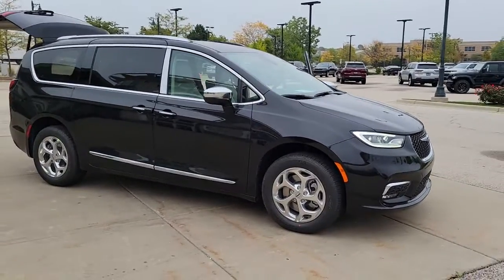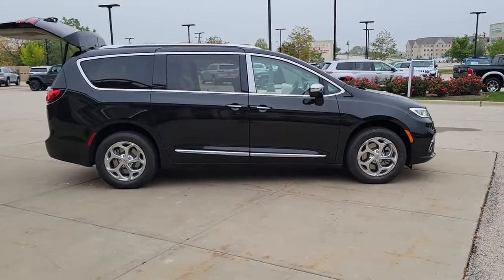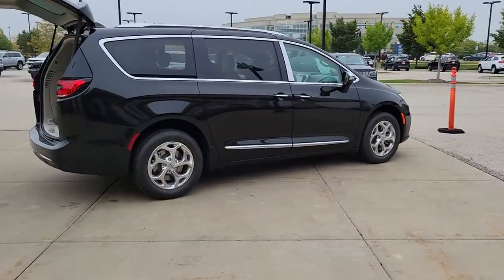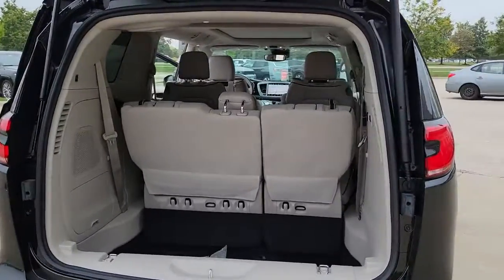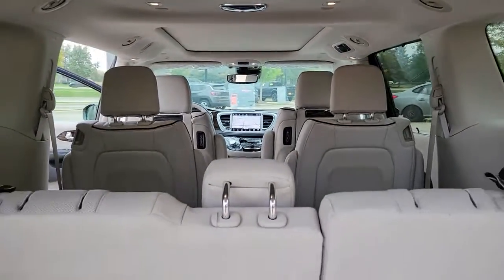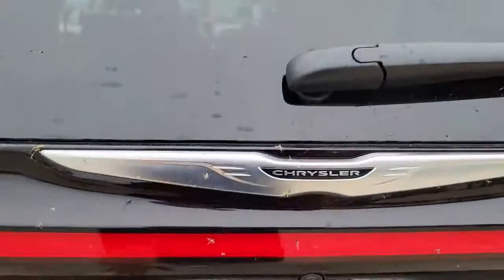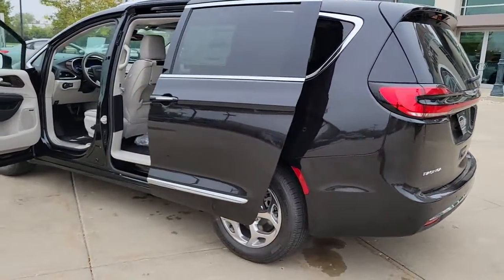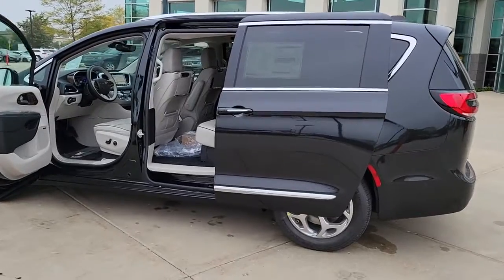2021 Chrysler Pacifica Chicago, Evanston, Highland Park, Deerfield, Northbrook IL C36265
Brilliant Black Crystal Pearlcoat New 2021 Chrysler Pacifica available in Glenview, IL at Fields Chrysler Jeep Dodge Ram Glenview. Servicing the Chicago, Evanston, Highland Park, Deerfield, Northbrook, IL area.

ENGINE: 3.6L V6 24V VVT UPG I W/ESS  (STD),QUICK ORDER PACKAGE 27P  -inc: Engine: 3.6L V6 24V VVT UPG I w/ESS  Transmission: 9-Speed 948TE Automatic,UCONNECT THEATER FAMILY GROUP  -inc: Video USB Port  High Definition Multimedia Interface  Blu-Ray/DVD Player/USB Port  3-Channel Video Remote Control  KeySense  Seatback Video Screens  3-Channel Wireless Headphones (RF)  115V Auxiliary Power Outlet  Famcam Interior Camera,BRILLIANT BLACK CRYSTAL PEARLCOAT,INSTRUMENT PANEL SATIN SILVER BEZEL,ALLOY/BLACK  PREMIUM LEATHER TRIM BUCKET SEATS,TIRES: 235/60R18 BSW AS SELF-SEALING  (STD),MID CENTURY TIMBER ACCENTS,PREMIUM & SAFETY SPHERE GROUP  -inc: 19 harman/kardon Speakers w/Subwoofer  360 Surround View Camera System  Parallel & Perp Park Assist w/Stop  ParkSense Front/Rear Park Assist w/Stop  760 Watt Amplifier,WHEELS: 18 X 7.5 POLISHED ALUMINUM DESIGN 3  (STD),TRANSMISSION: 9-SPEED 948TE AUTOMATIC  (STD),ALLOY SEATS  -inc: Instrument Panel Satin Silver Bezel,All Wheel Drive,Power Steering,ABS,4-Wheel Disc Brakes,Brake Assist,Aluminum Wheels,Tires - Front All-Season,Tires - Rear All-Season,Sun/Moonroof,Generic Sun/Moonroof,Panoramic Roof,Dual Moonroof,Generic Sun/Moonroof,Panoramic Roof,Dual Moonroof,Heated Mirrors,Power Mirror(s),Integrated Turn Signal Mirrors,Power Folding Mirrors,Rear Defrost,Privacy Glass,Intermittent Wipers,Variable Speed Intermittent Wipers,Rain Sensing Wipers,Rear Spoiler,Remote Trunk Release,Power Liftgate,Power Door Locks,Luggage Rack,Daytime Running Lights,Automatic Headlights,LED Headlights,Fog Lamps,Premium Sound System,MP3 Player,Steering Wheel Audio Controls,Auxiliary Audio Input,Premium Sound System,Satellite Radio,HD Radio,Requires Subscription,Satellite Radio,HD Radio,Requires Subscription,Satellite Radio,HD Radio,Requires Subscription,Bluetooth Connection,Power Driver Seat,Power Passenger Seat,Mirror Memory,Driver Adjustable Lumbar,Seat Memory,Heated Front Seat(s),Cooled Front Seat(s),Power Driver Seat,Driver Adjustable Lumbar,Power Passenger Seat,Passenger Adjustable Lumbar,Bucket Seats,Rear Bucket Seats,Heated Rear Seat(s),Adjustable Steering Wheel,Trip Computer,Power Windows,3rd Row Seat,Leather Steering Wheel,Heated Steering Wheel,Keyless Entry,Power Door Locks,Keyless Start,Keyless Entry,Power Door Locks,Hands-Free Liftgate,Universal Garage Door Opener,Cruise Control,Adaptive Cruise Control,Climate Control,Multi-Zone A/C,A/C,A/C,Rear A/C,Leather Seats,Bucket Seats,Auto-Dimming Rearview Mirror,Driver Vanity Mirror,Passenger Vanity Mirror,Driver Illuminated Vanity Mirror,Passenger Illuminated Visor Mirror,Floor Mats,Remote Engine Start,Keyless Start,Remote Engine Start,Mirror Memory,Seat Memory,Navigation System,Smart Device Integration,MP3 Player,Smart Device Integration,WiFi Hotspot,Power Door Locks,Power Windows,Trip Computer,Security System,Engine Immobilizer,Traction Control,Stability Control,Traction Control,Front Side Air Bag,Rear Parking Aid,Blind Spot Monitor,Cross-Traffic Alert,Lane Departure Warning,Lane Keeping Assist,Lane Departure Warning,Front Collision Mitigation,Telematics,Requires Subscription,Tire Pressure Monitor,Driver Air Bag,Passenger Air Bag,Front Head Air Bag,Rear Head Air Bag,Passenger Air Bag Sensor,Knee Air Bag,Child Safety Locks,Back-Up Camera